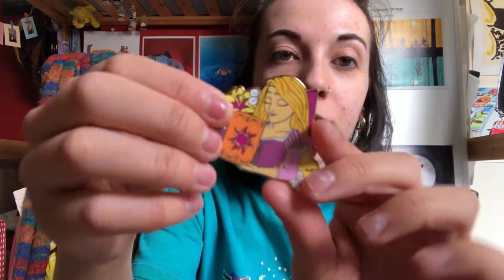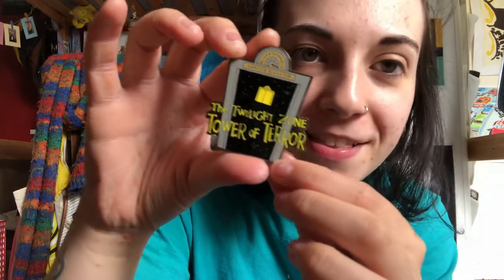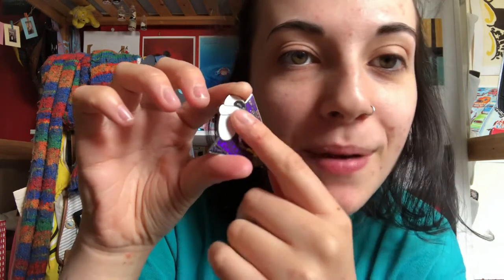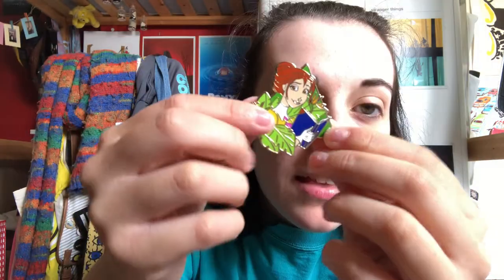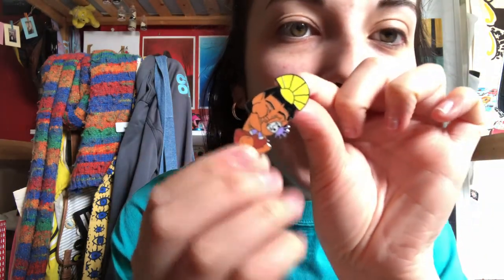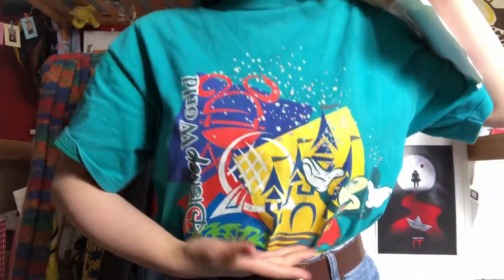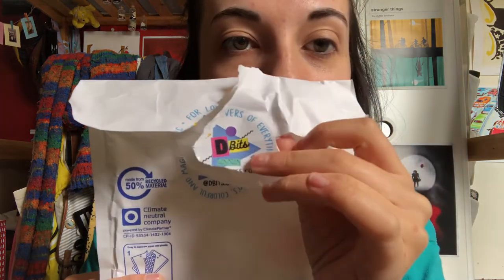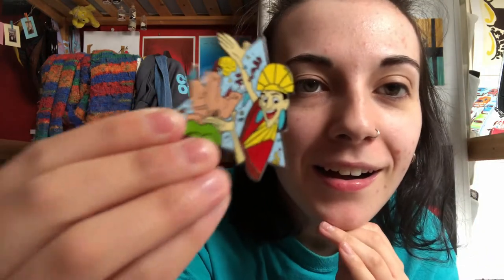dbits collection and unboxing | disney small shop